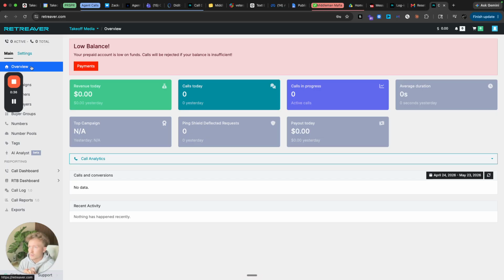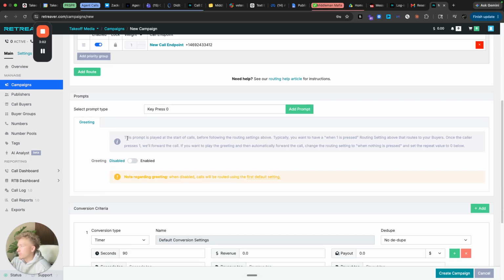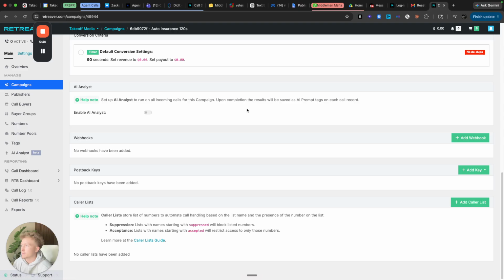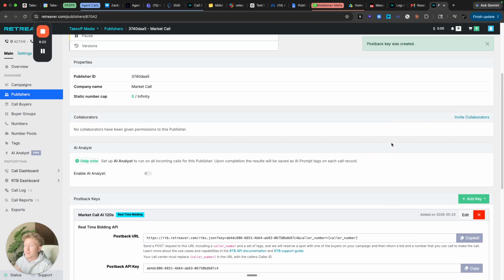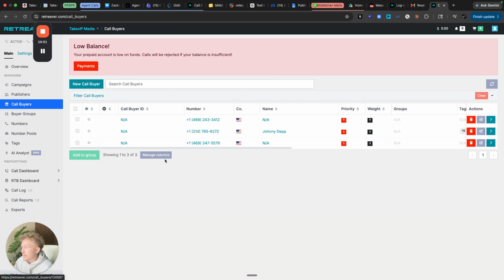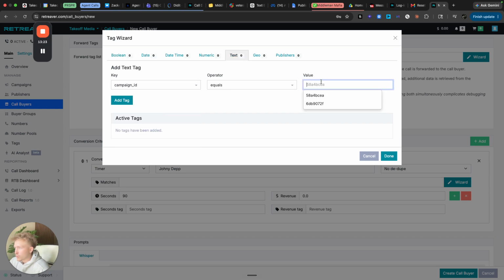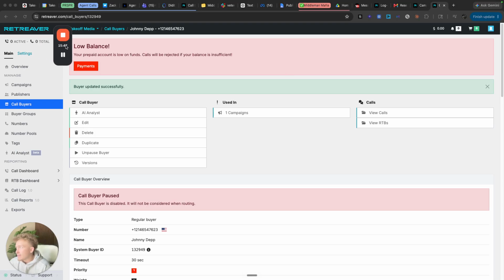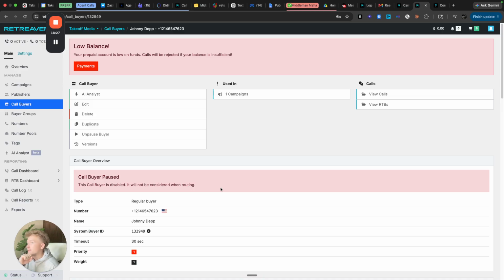How To Set Up Retreaver (Pay Per Call)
👉 Set up Retreaver from scratch: campaigns, publishers, RTB and call buyers

In this video: A full walkthrough of Retreaver for pay per call: turning on RTB, building a campaign, RTB vs. static DIDs, adding a publisher and sending your RTB specs, and plugging in call buyers with geo tags, conversion criteria and webhooks. For new brokers who keep getting stuck on call tracking.

⏱️ Chapters
00:00 Why call tracking setup matters
01:05 Turn on RTB + create a campaign
04:35 RTB vs. static DIDs
06:51 Add a publisher + send RTB specs
10:47 Add a call buyer
15:55 Buyer access + account approval
17:59 Free training + next steps

Who I am:
Licensed insurance agent since 2022. I started by buying leads with my mom's credit card, learned to run my own ads, and now run AgentCalls, a pay per call brokerage selling calls and leads to insurance agents. Through Middleman Mafia I teach people how to build their own pay per call business

Results vary. Nothing here is a guarantee of income. Figures mentioned are my own or my students' and aren't typical.